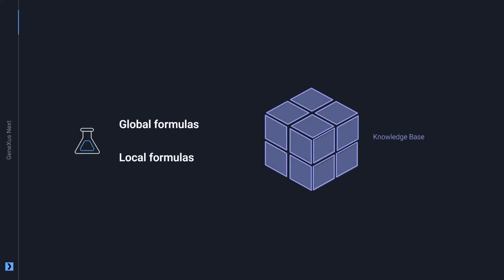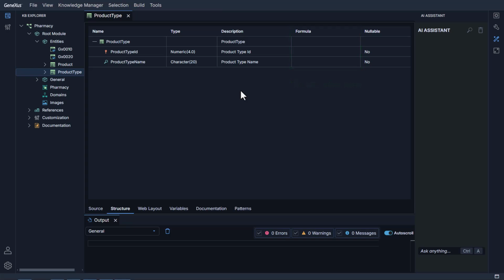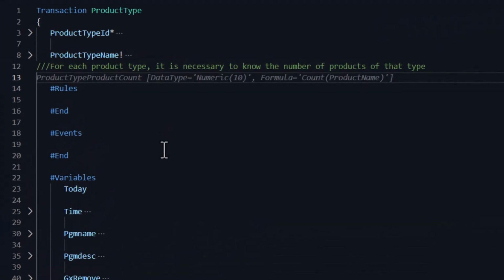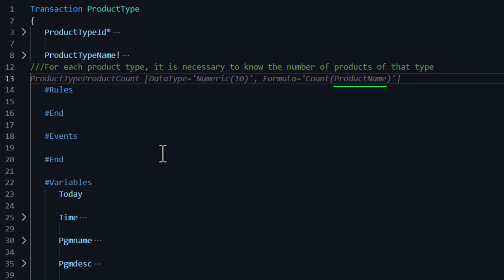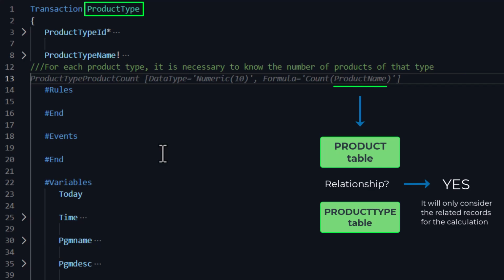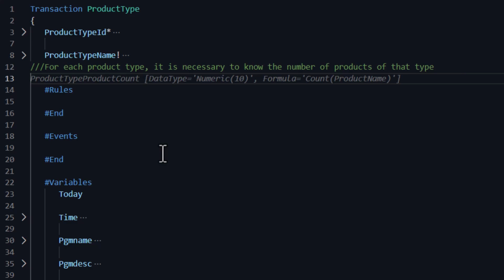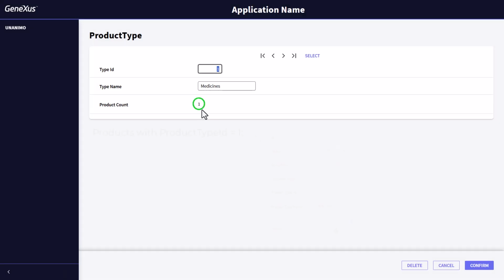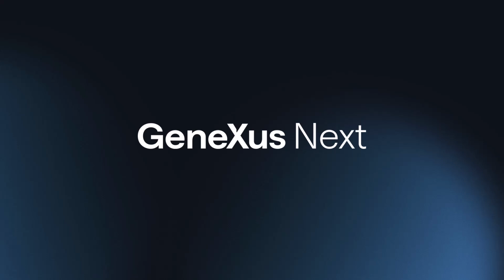Defining calculations in the application - Formulas